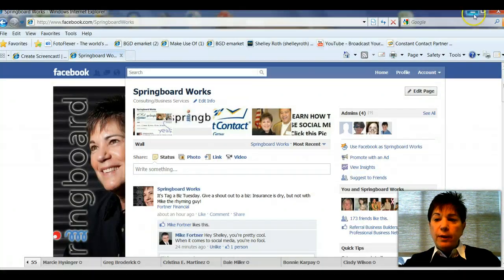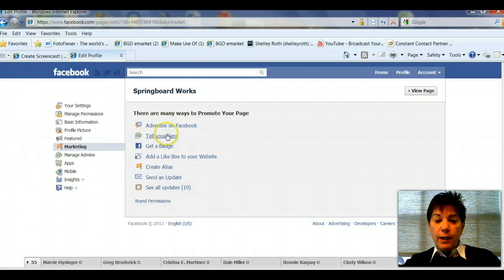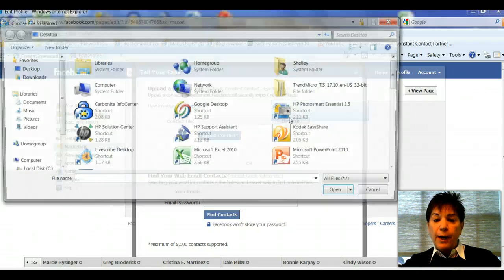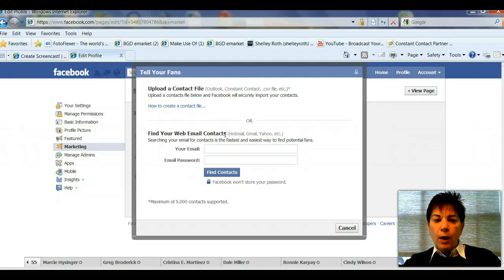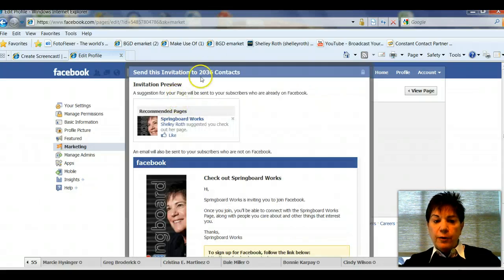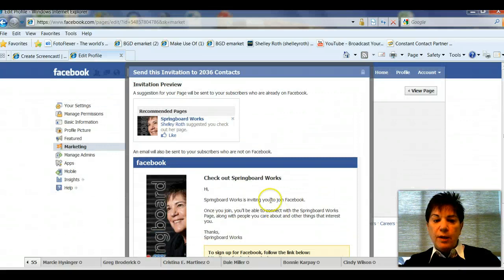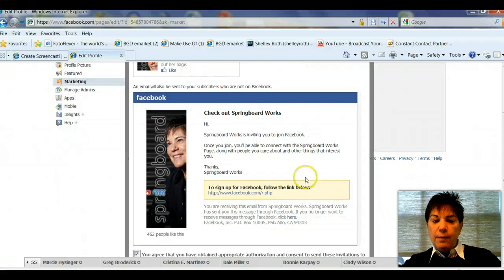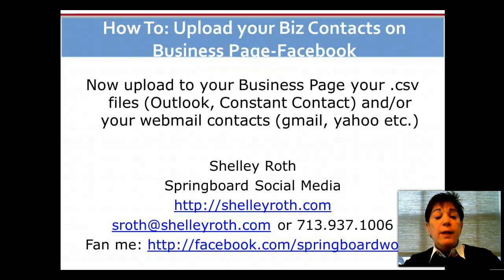Import Contacts to Facebook Biz Page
Want to invite your contacts to LIKE your Business Page and have it come from your Business Page? Now you can import contacts and invite from your Biz Page.